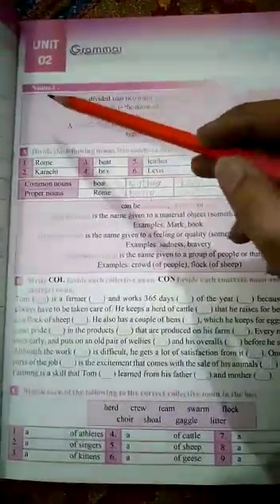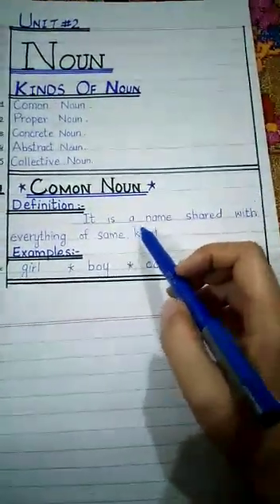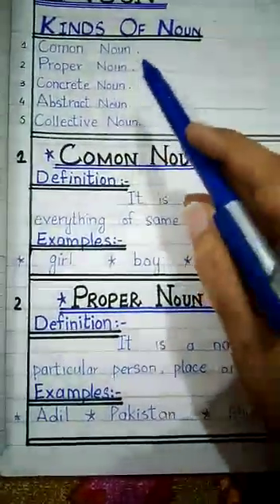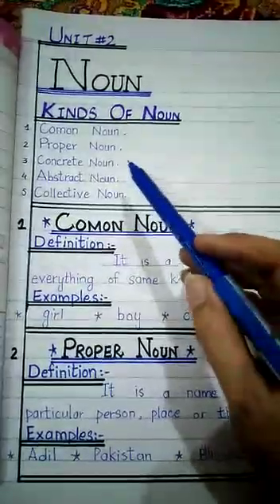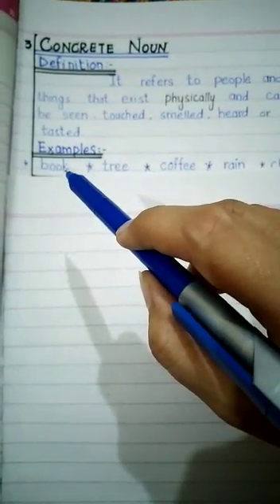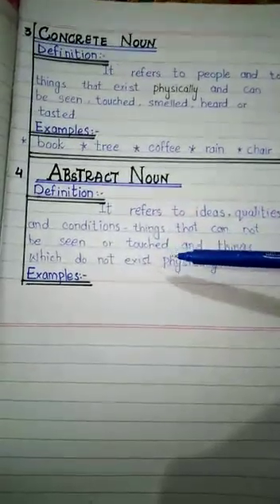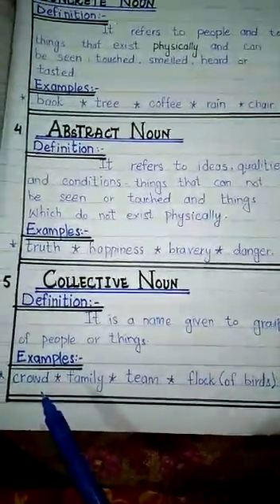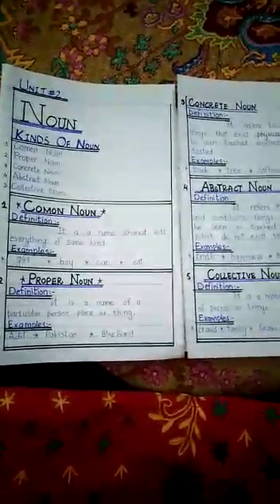English lesson ll lecture 10